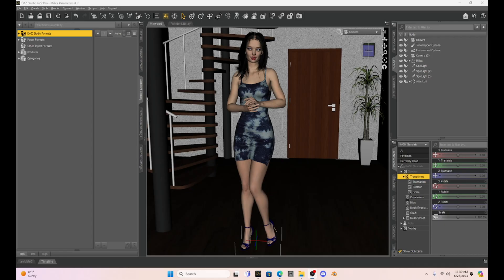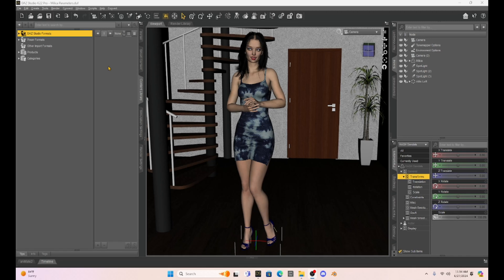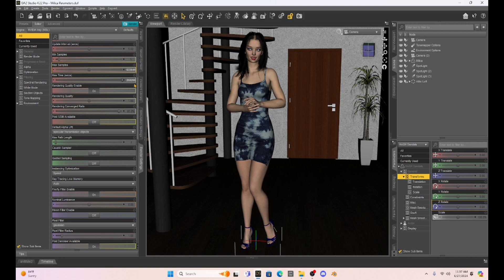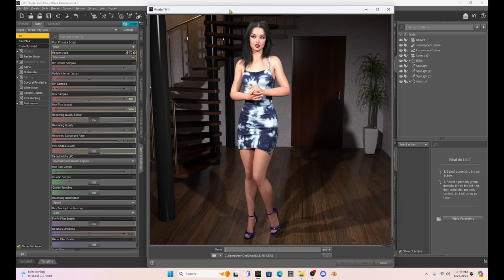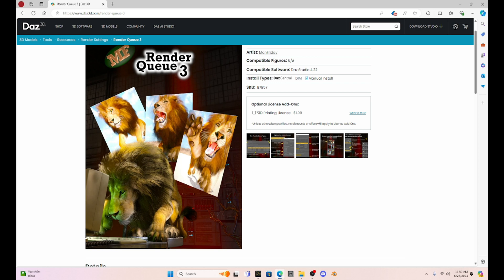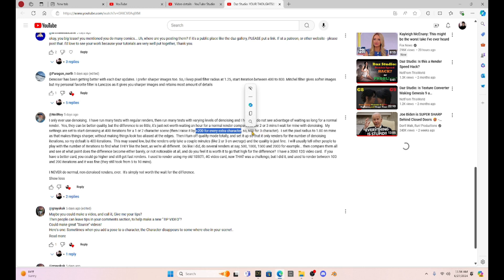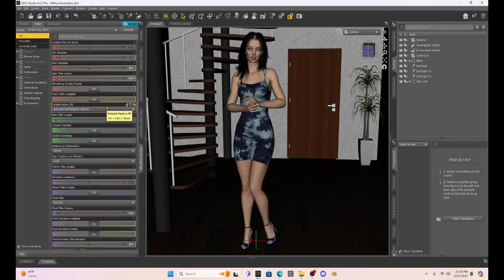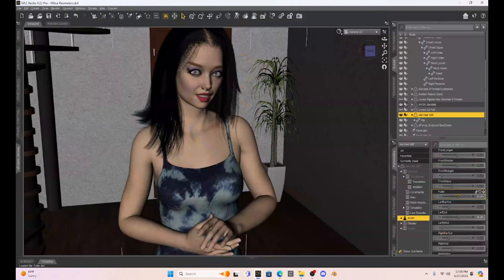Daz Studio: Discussing How Denoiser Works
Hello!  Today I want to have a discussion on the benefits of using the denoiser option in Daz Studio 4.22 located in render settings.  I think once you play around with these settings you will want to use it for every render you create!  Special Thanks to NeilRoy and Paragon_North for all the suggestions on how to set up the denoiser.